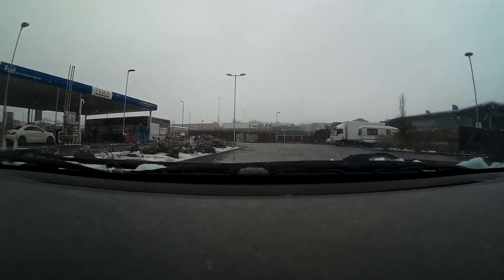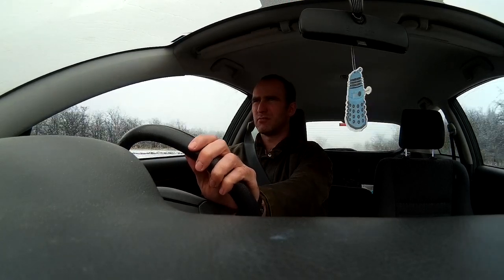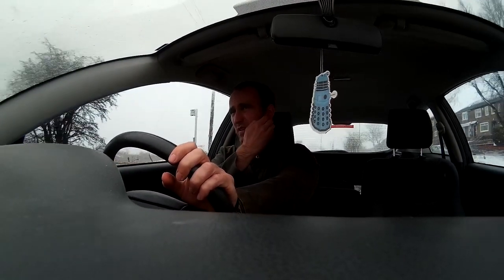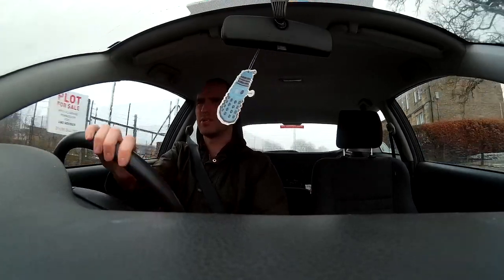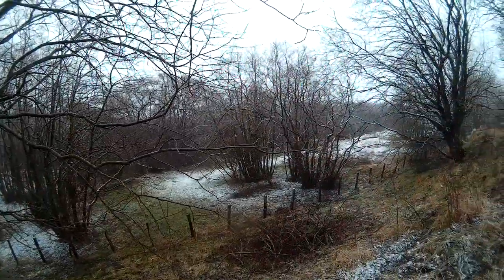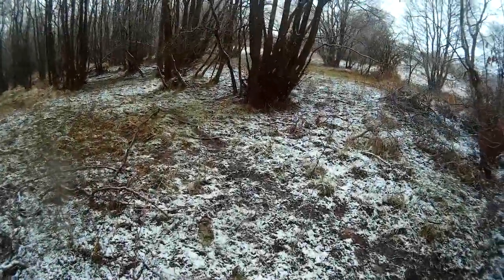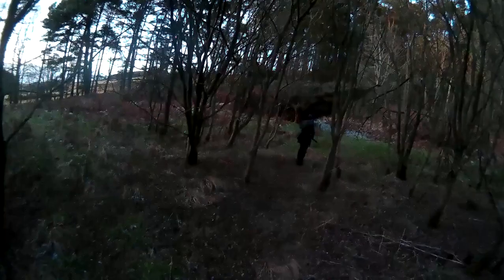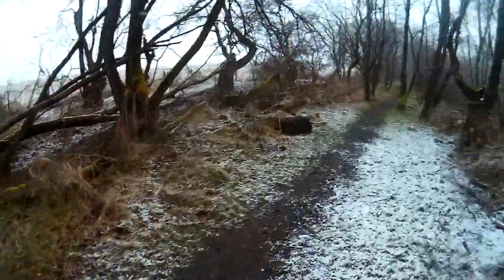Operation hidden valley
A wee recce of a potential wild camping sight I haven’t used before, in a snow storm in summer?